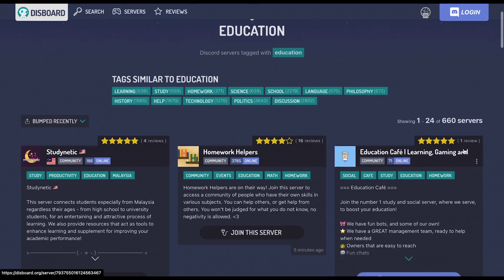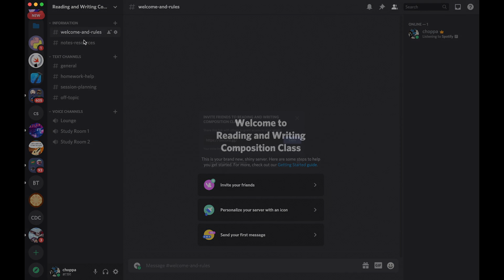Technology Exploration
An overview of multiple tools and technologies for innovative classroom instruction.